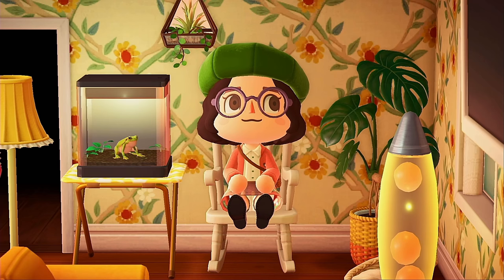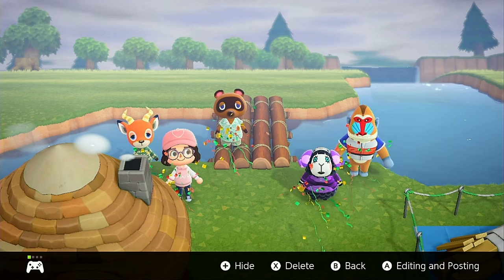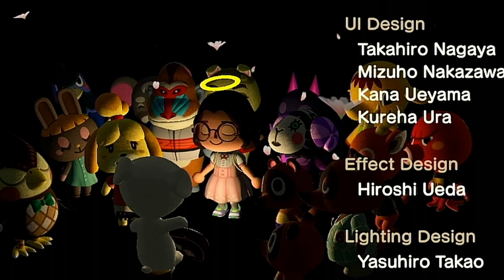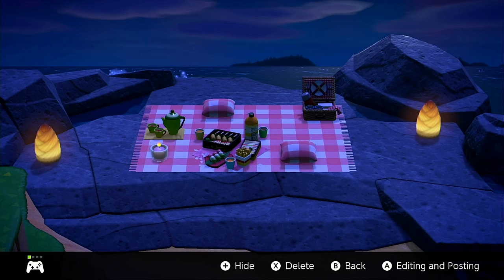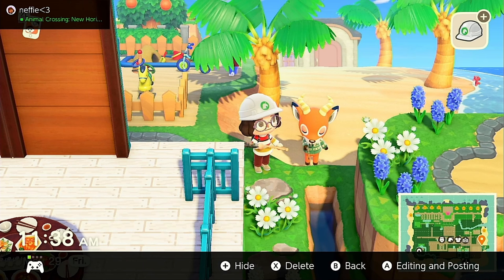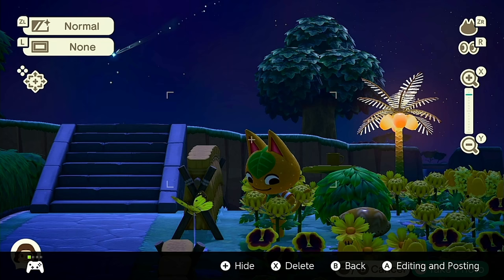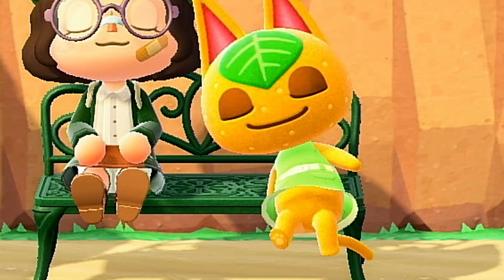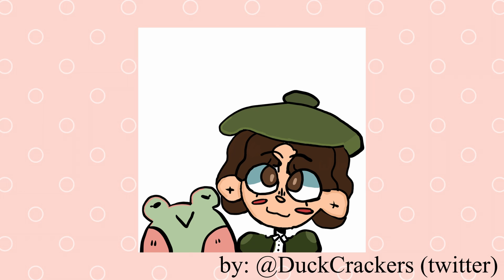Going through my Animal Crossing Screenshots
THANK YOU ALL FOR 40K!!! we did it!! I'm so so grateful, thank you guys so much for supporting me!
hope you like this video!! it was super fun to go through all my animal crossing screenshots hehehe. don't forget to like this video and subsriiiibeee okay thank uuu love you see you later
artists featured:
grace#6808 (discord)
GoldCowwy#0278 (discord)
what I use:
capture card
recording: streamlabs obs
editing: davinci resolve
jokes: my last surviving braincell